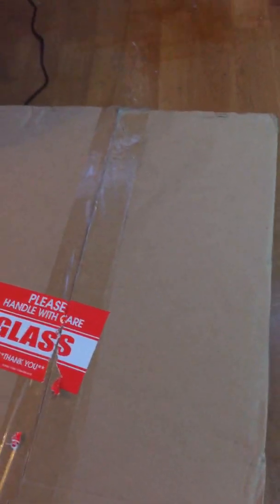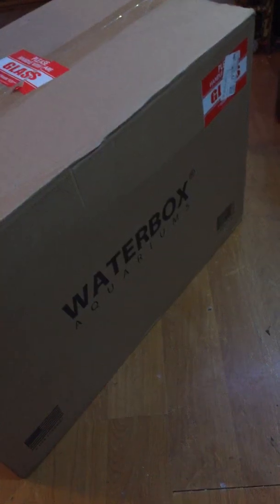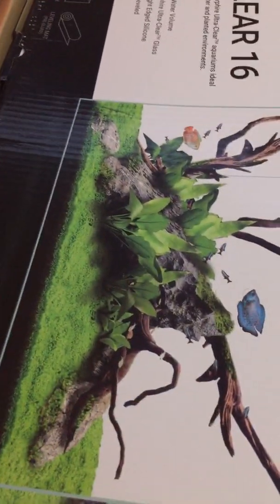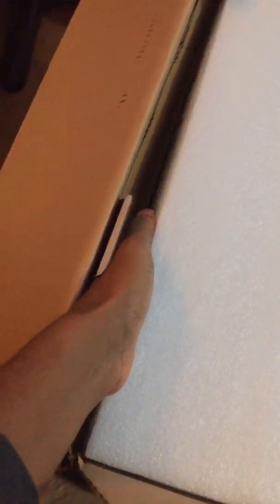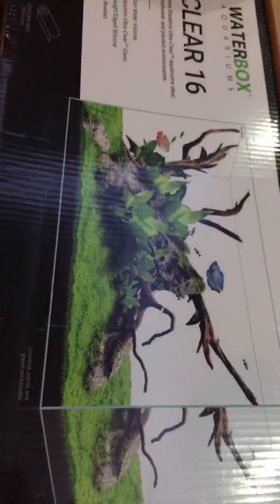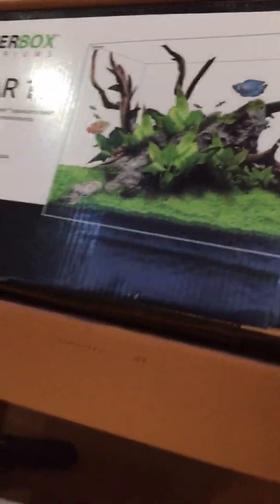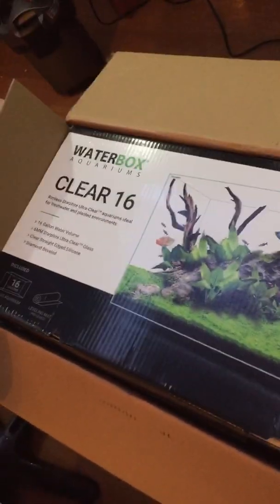My WATERBOX clear 16 finally arrived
It’s 8:30 pm and UPS finally delivered my package. I’ve been waiting all day for this tank to come. I’m happy now.